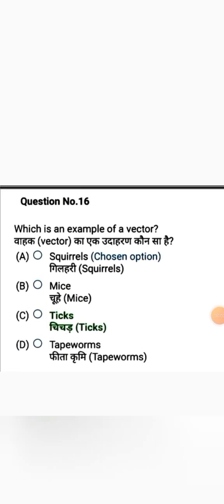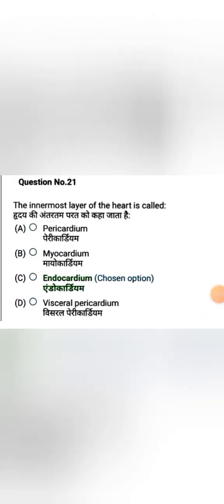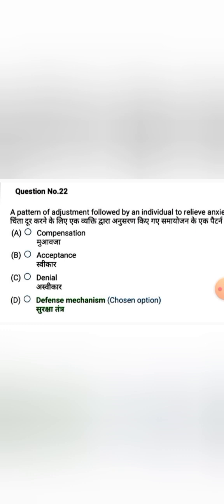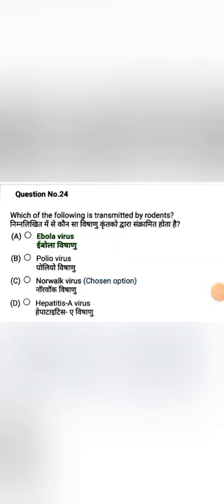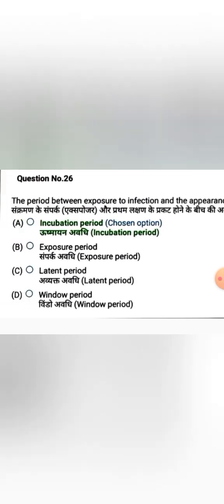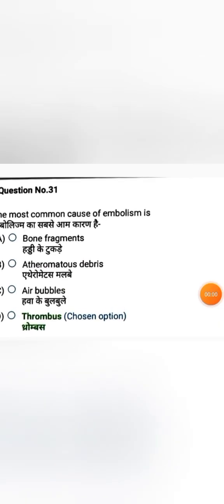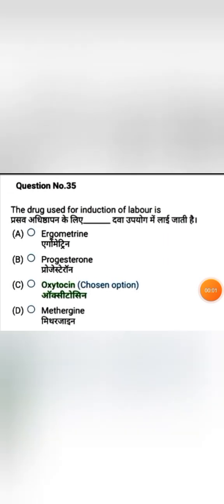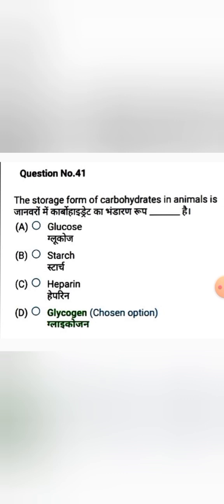RRB Nursing Officer Exam Preparation/Previous year Nursing Exam Questions and Answers/Part 2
RRB Nursing Officer Exam Preparation
Previous year Nursing Exam Questions and Answers
part 2